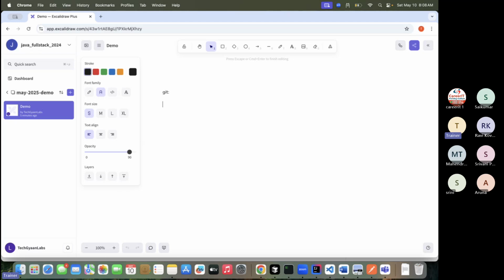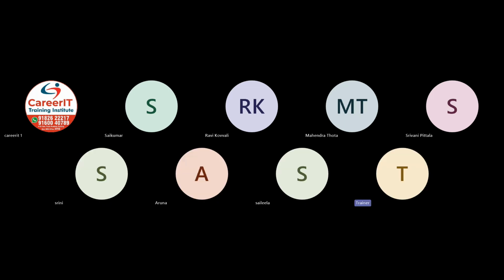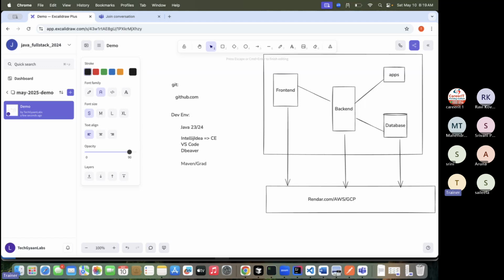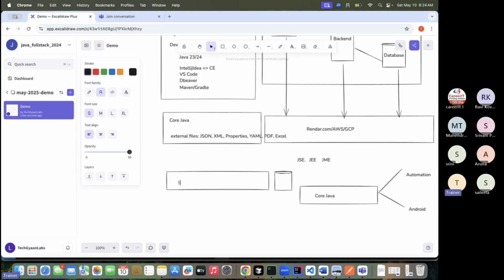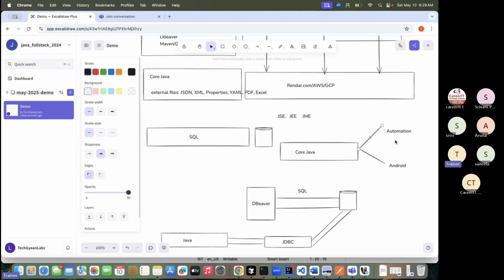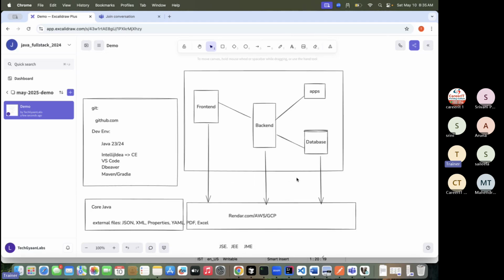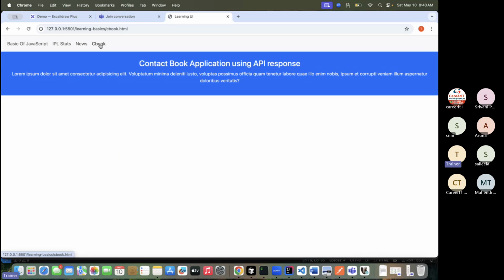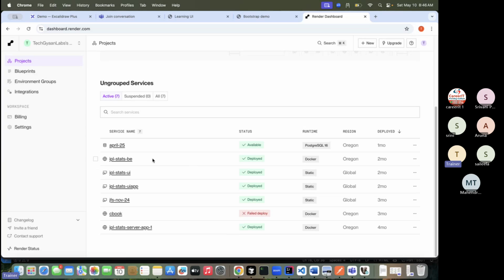May 10th Java Full Stack demo